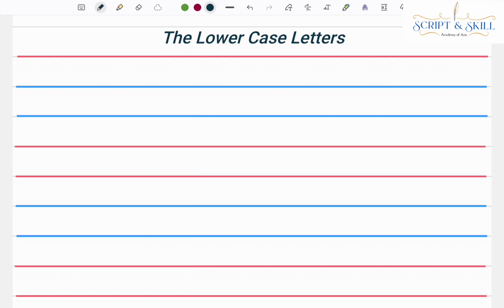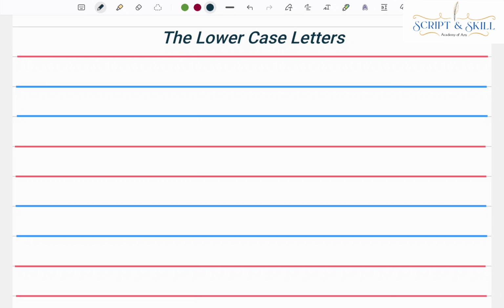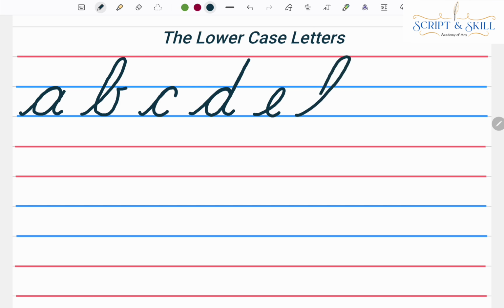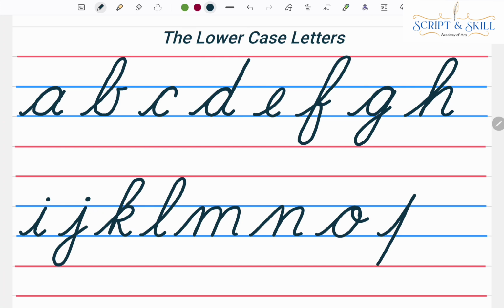Learn Cursive Writing - The Lowercase Letter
Welcome to Day 26 of our Cursive Handwriting Mastery Series!
Today, we’re focusing on the lowercase cursive letter "a - z." Follow along as I guide you step by step to improve your handwriting effortlessly.

✅ In this video, you’ll learn:
✔️ How to write the cursive letter "a-z" correctly
✔️ Proper strokes for smooth and elegant writing
✔️ Tips to maintain consistency and flow

🌟 Why Learn Cursive?

Enhances writing speed and efficiency

Improves memory and cognitive skills

Makes your handwriting more elegant and professional

📌 Don’t miss a letter! A new letter every day!